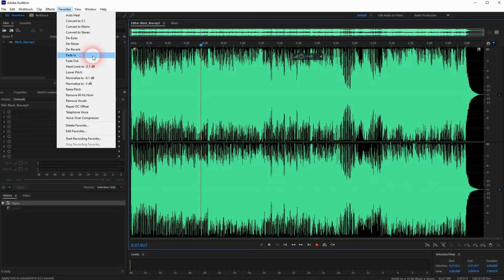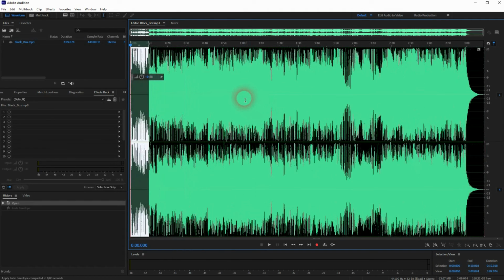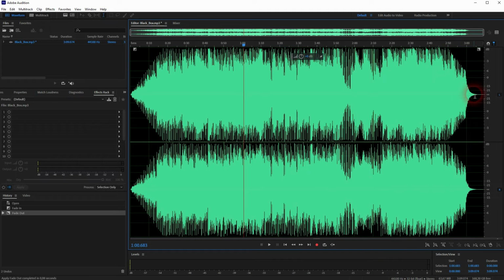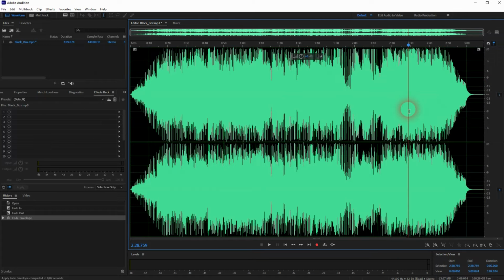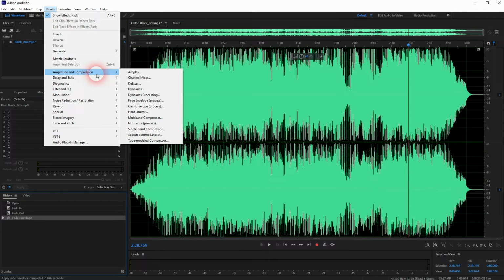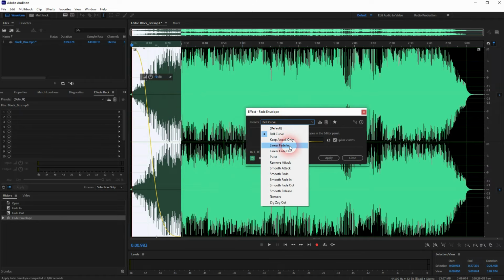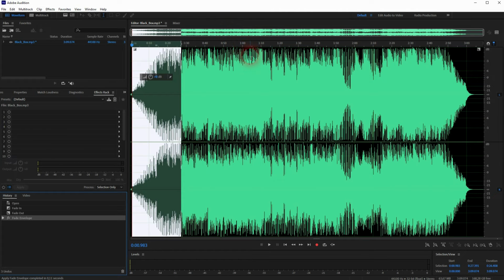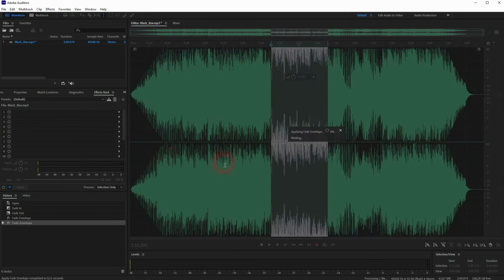How to Add Fade In and Fade Out in Audition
In this tutorial I'll show you how to add a fade in or fade out effect with Adobe Audition.